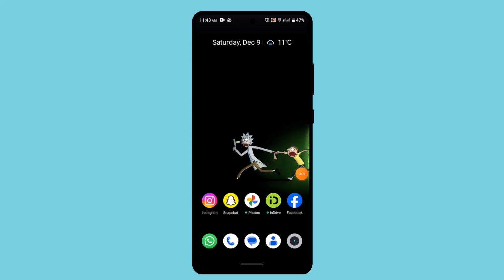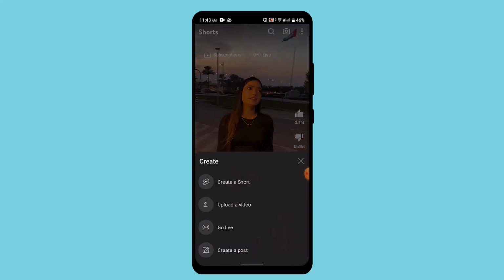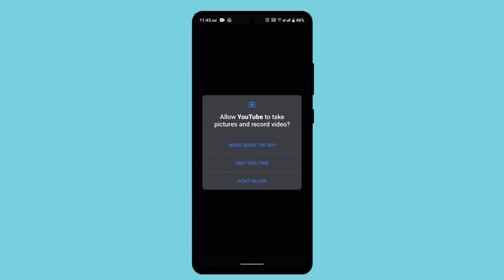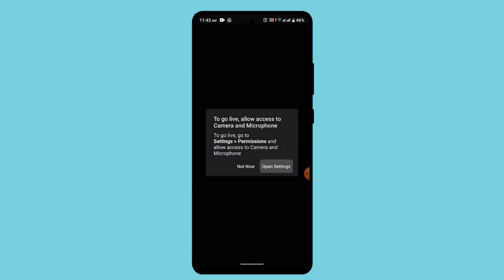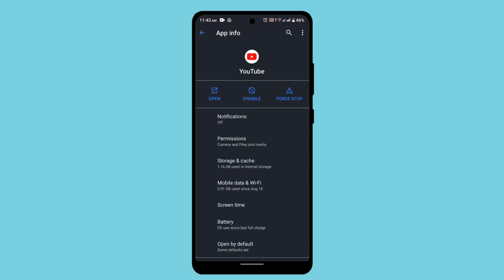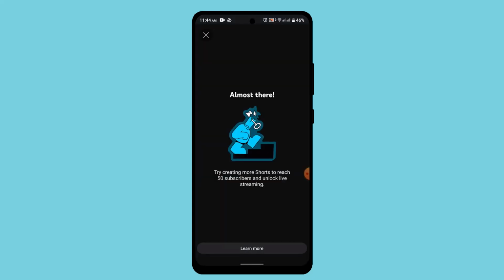How To Stream Games On YouTube From Mobile !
This video guides you in an easy step-by-step process to stream games on youtube from mobile.

Chapters / Timestamps
0:00 Intro
0:19 Stream Game On YouTube
1:11 Outro